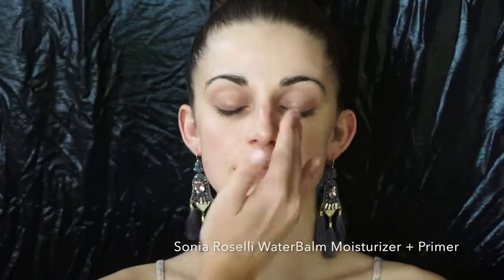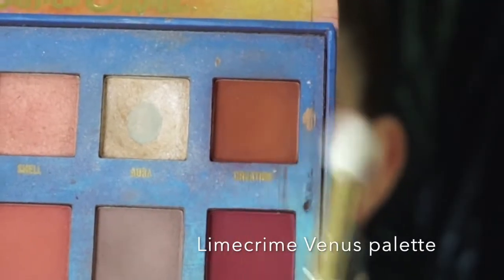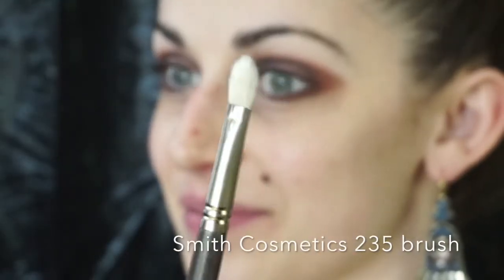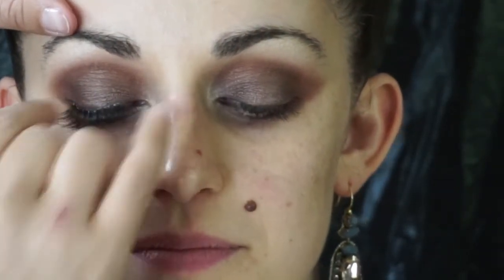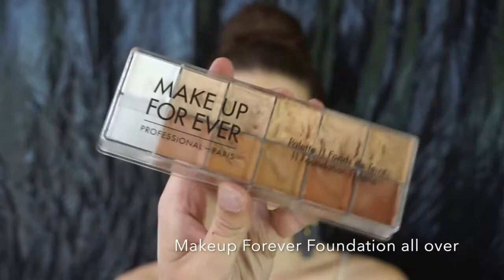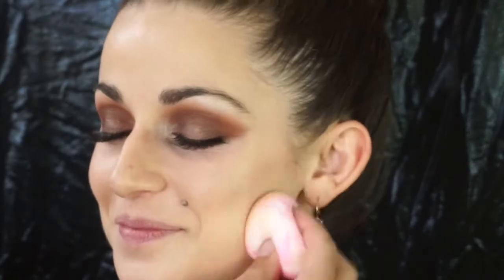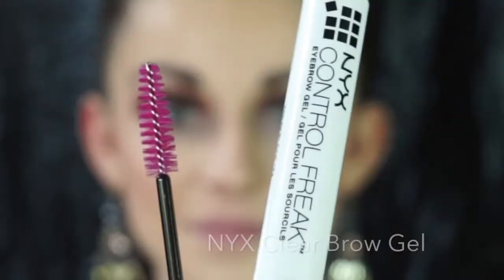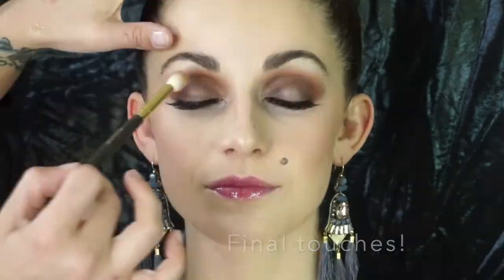Smoky eye using Limecrime Cosmetics + Makeup Forever Cosmetics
In today's video, we are creating a warm smoky eye on our friend Kendra. This isn't a new look by any means; we simply wanted to show off some of our favorite tones, shades, and products from brands we love!

We hope you enjoy this video. You can see all the products we used listed below! Give us a follow over on IG too

PRODUCTS

Christina 'WSP' lashes

Bare Minerals Stroke of Light concealer and corrector shade 2

Beauty Blender

Xx,
PMC